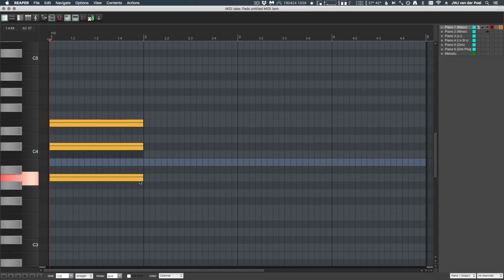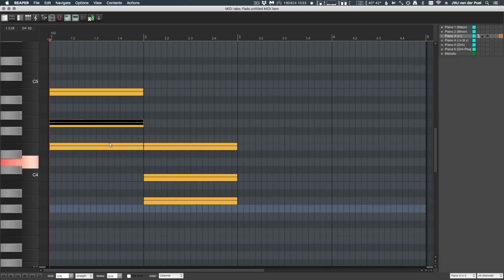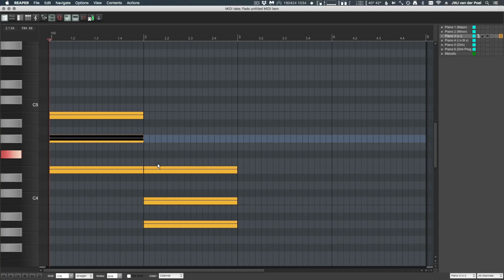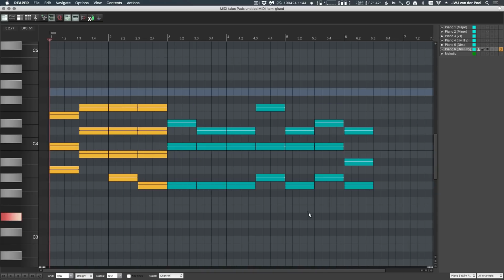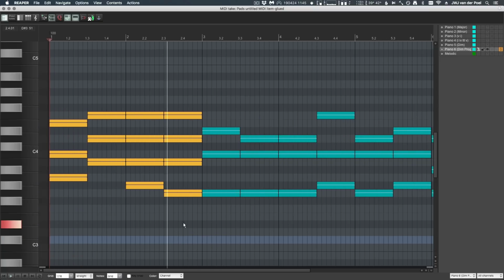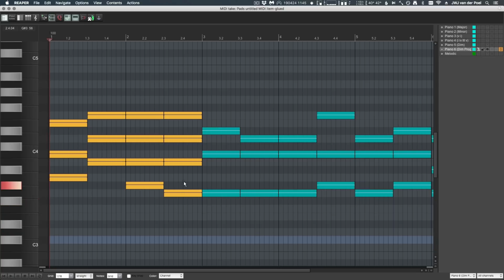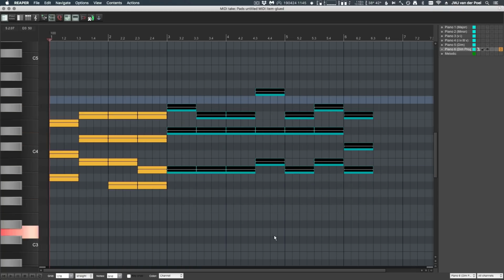What Makes Diminished Chords Awesome?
You've probably heard about diminished chords before, they're almost exactly like Minor chords but with a lowered 5th, or in fancy music theory terms a "flat 5".
When you first stumble up on these chords they sound just like your typical old fashioned horror movie, but don't let it fool you! Diminished chords have a lot more uses than just that, and you'll find them in pretty much any developed music genre.

This video shows how to use diminished chords to modulate to new keys or, in more general terms, to change the direction of your music. In order to do so we need to make sure we all understand a few core concepts:

0:07 Introduction
0:39 Example
1:26 How regular Major & Minor chords work
2:55 The V chord and Resolution
3:34 The V7 Chord (Dominant Seventh Chords)
4:34 Diminished Chords
5:12 Diminished 7th Chords
6:18 Modulating with Diminished Chords

-- ADSR --